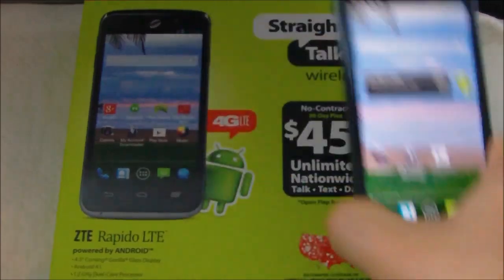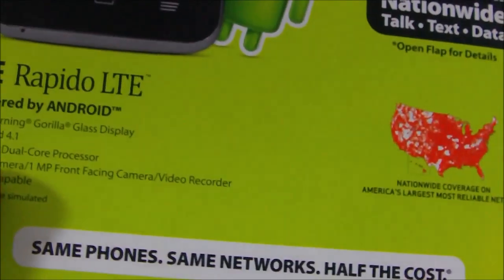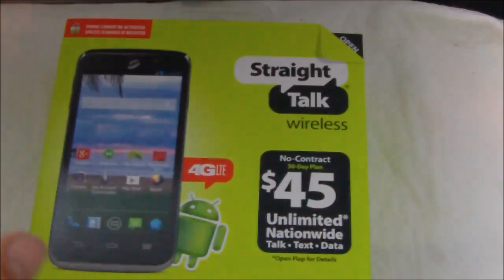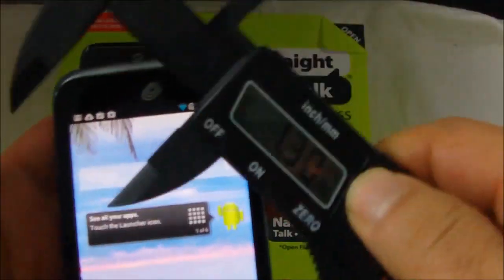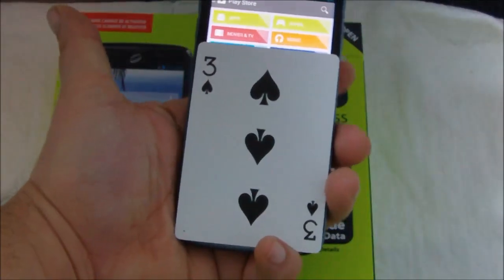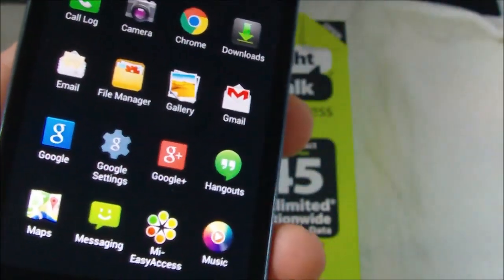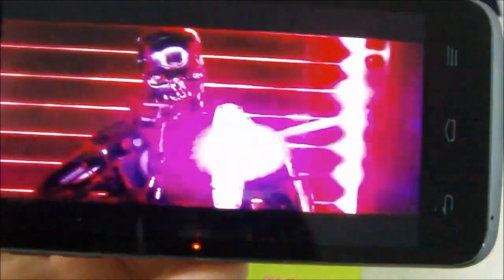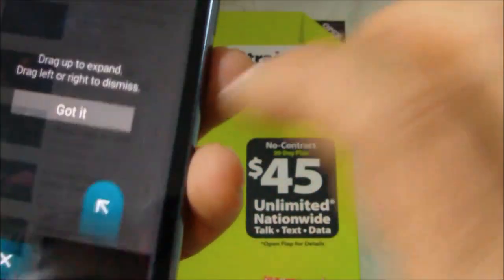Straight Talk ZTE Rapido LTE Review